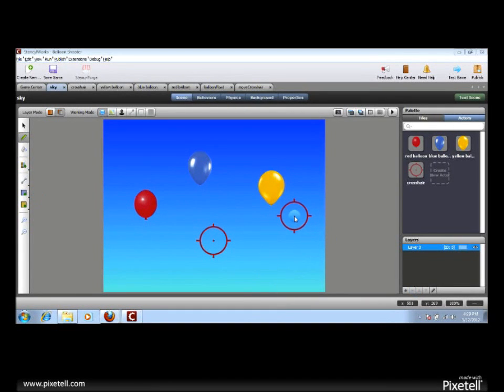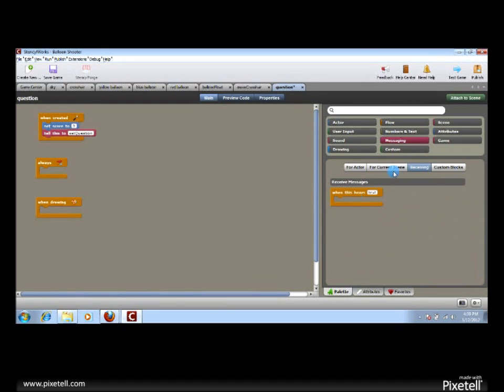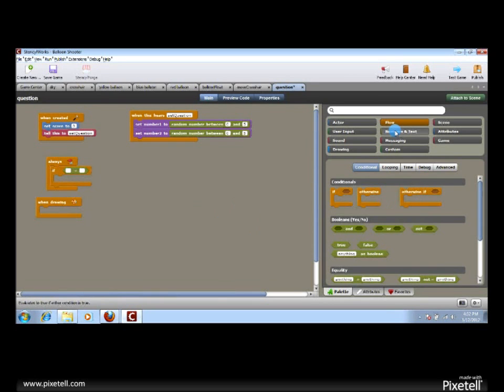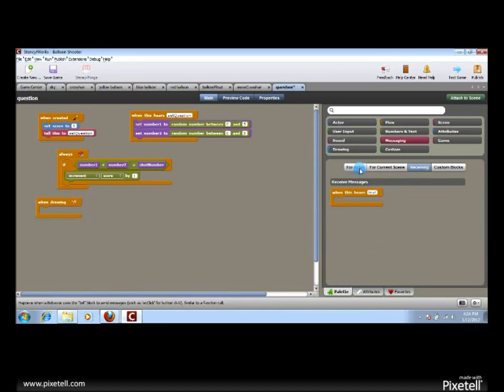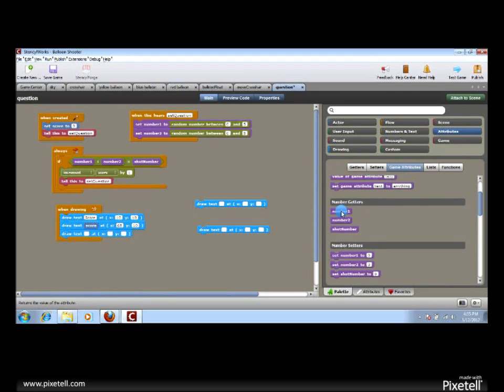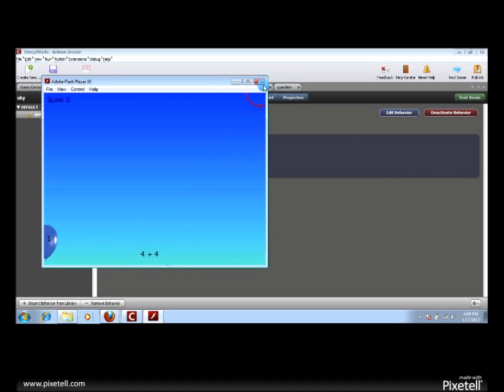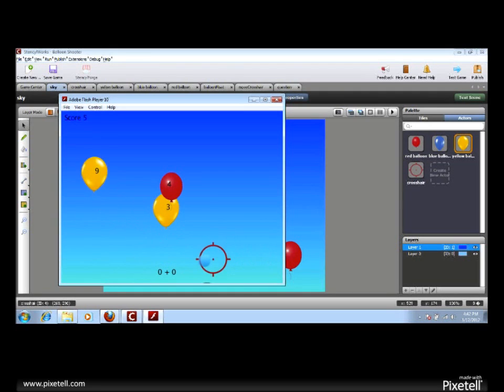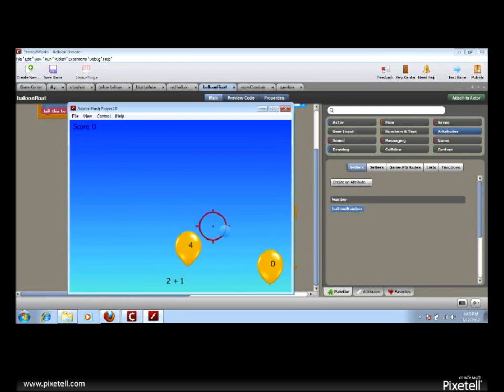Stencyl Balloon Shooter part 3